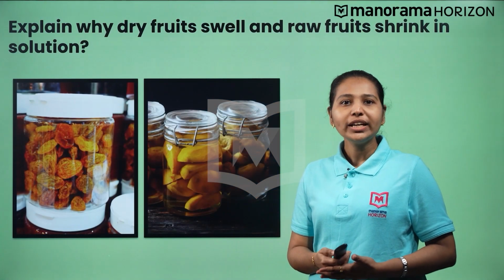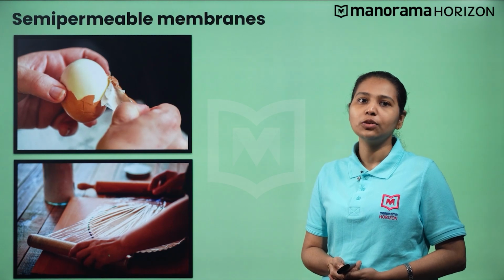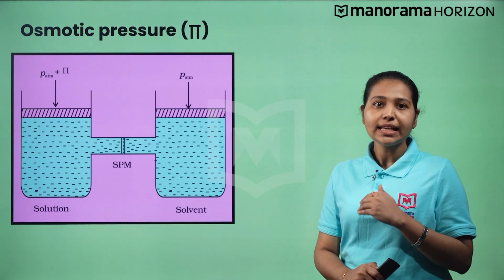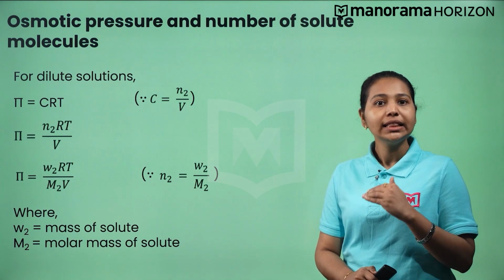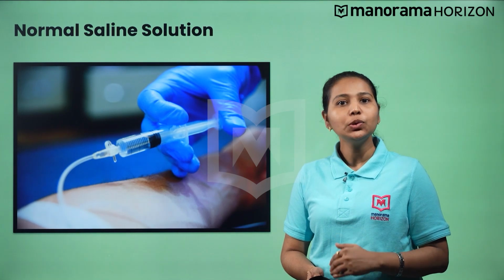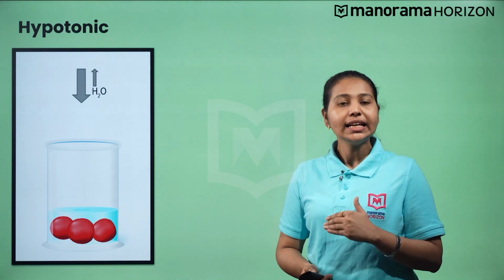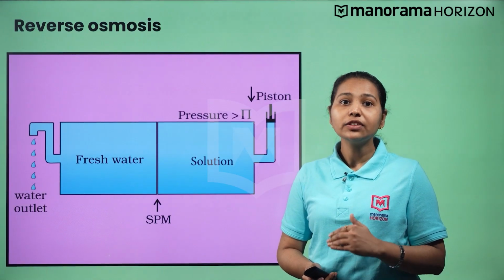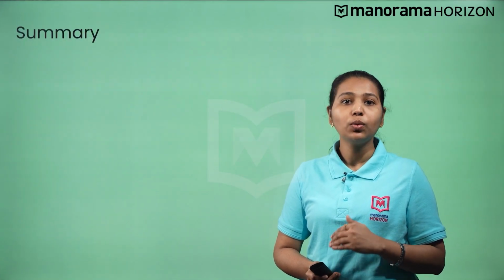Osmosis and Osmotic Pressure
The video explains the phenomenon of osmosis. Osmotic pressure is explained as a colligative property. The video also explains isotonic, hypertonic and hypotonic solutions.